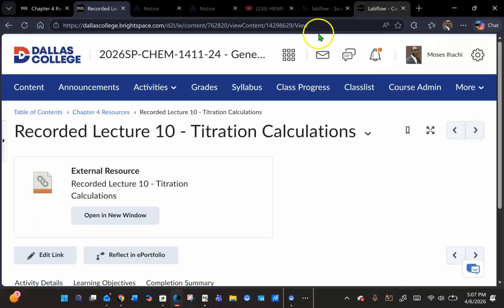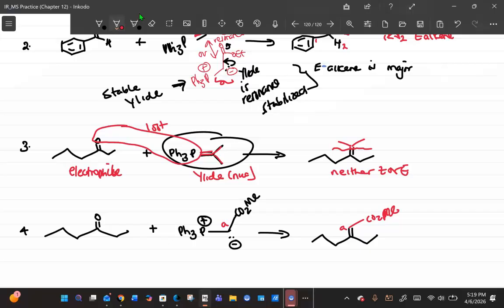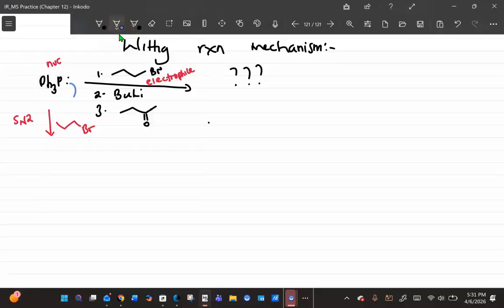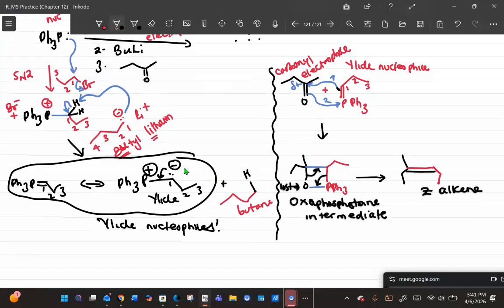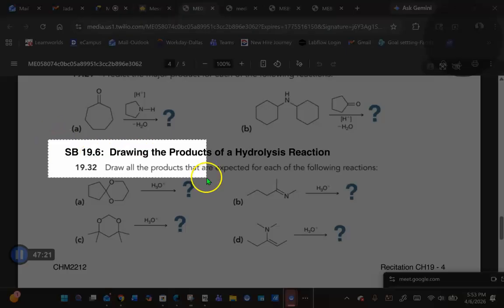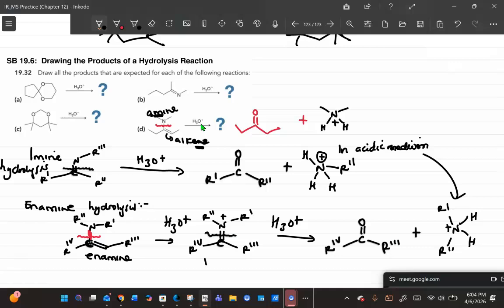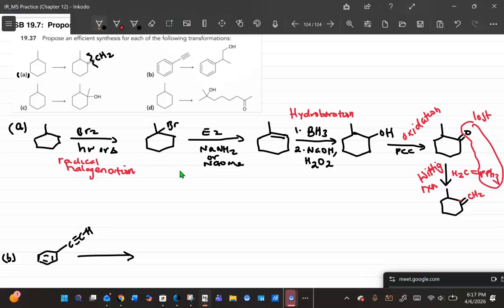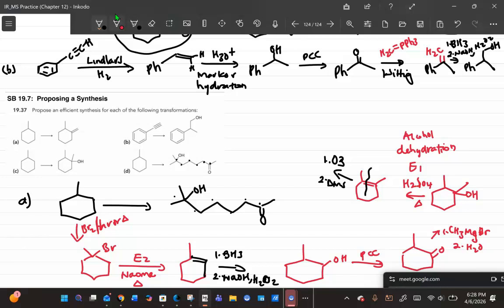Jada tutoring 4 6 26